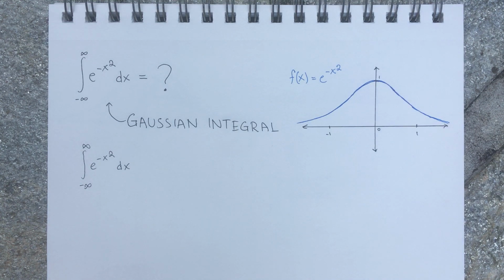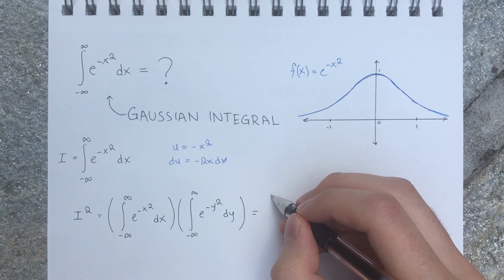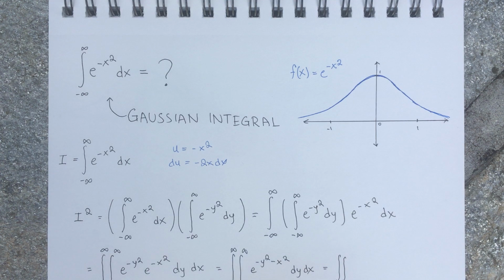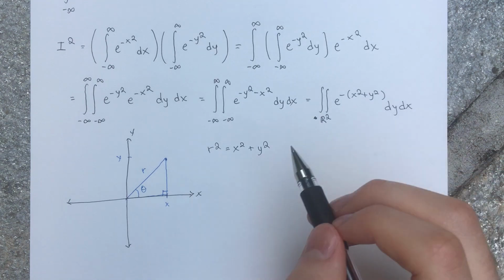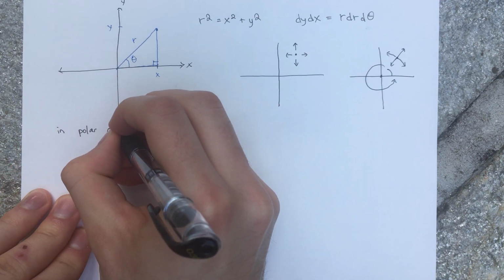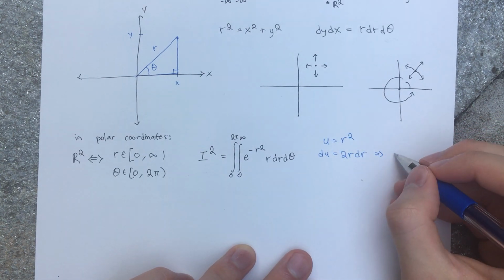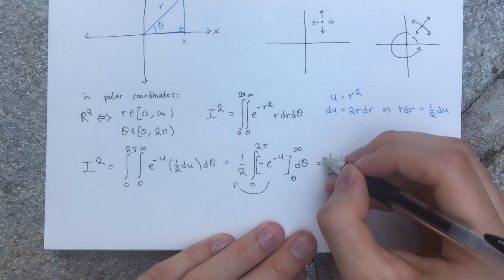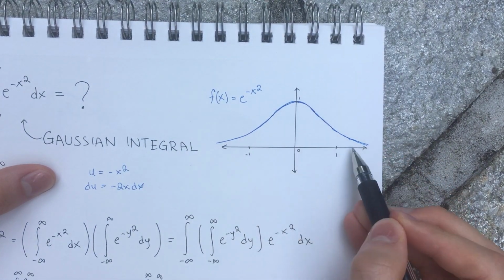The Gaussian Integral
today I will be solving the famous Gaussian integral, which is the integral of the Gaussian function f(x) = exp(-x^2) over the entire real line. interestingly enough, the Normal distribution is simply a normalized Gaussian function.